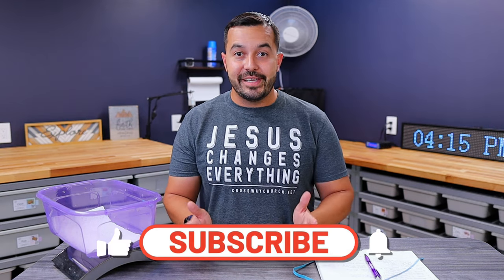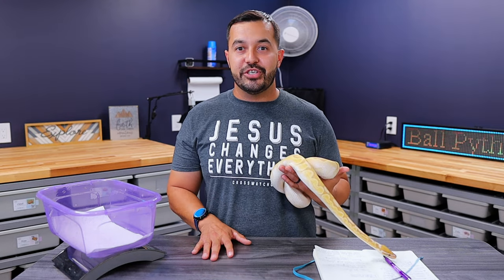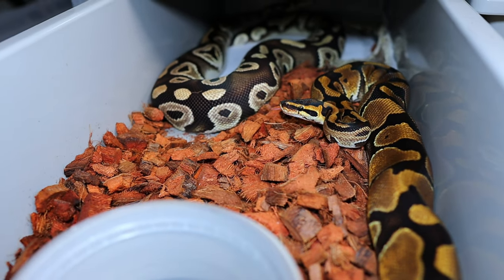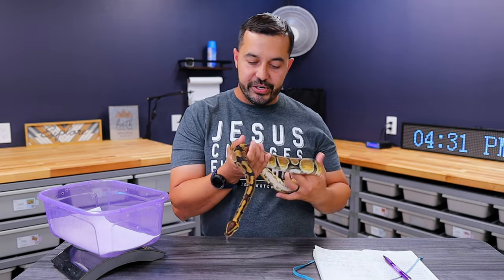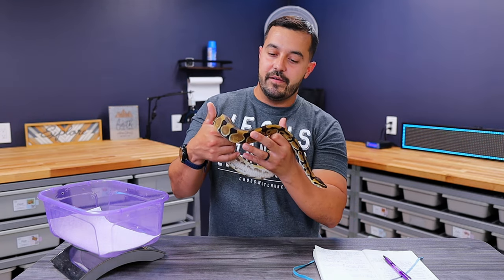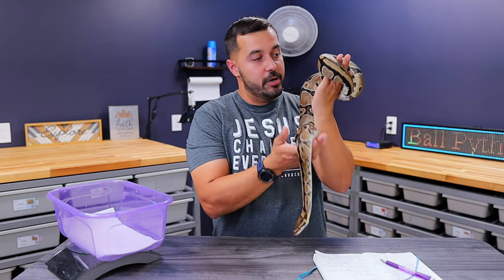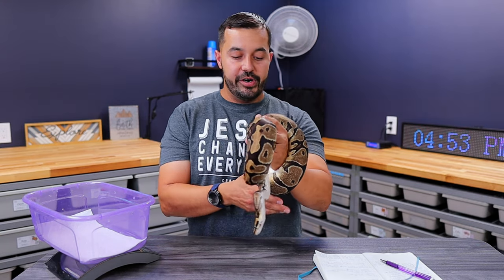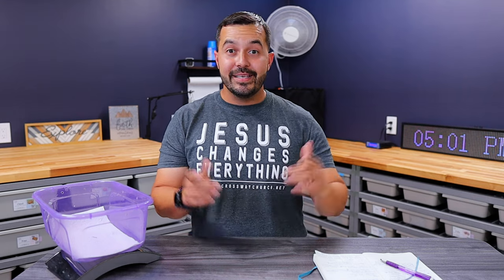When To Start Pairing Your Ball Pythons?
In this video we will review breeding maturity and take a look at when male and female ballpythons can start pairing. Join embers as we look at some of our breeding snakes and use them as learning examples.

If interested in any of the other equipment used or discussed in the video, scroll down to the bottom and check out the product links!

Vision: To share our family journey and help bring your ball python knowledge, care, and experience to the next level!

Equipment We Use & Recommend:

SD Card
External Hard Drive
Lighting
Photo Studio Light Box

Snake Room Care & Equipment:
Temperature Gun
Watering Can
Pump Pressure Watering Sprayer
Disposable Latex Free Gloves
Plastic 16oz. Deli Cups (water cups)
First Aid
Mite Treatment
Ceramic Heat Bulbs
Reptile Heat Lamp
Self Locking Feeding Forceps
Weight Scale